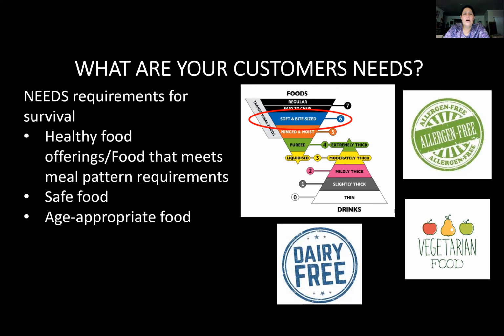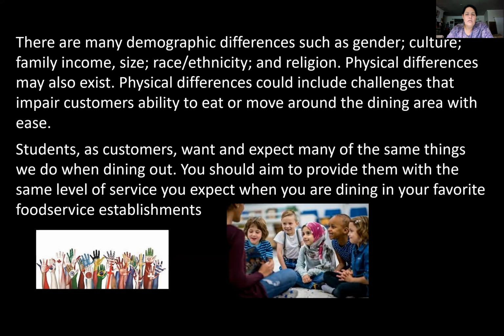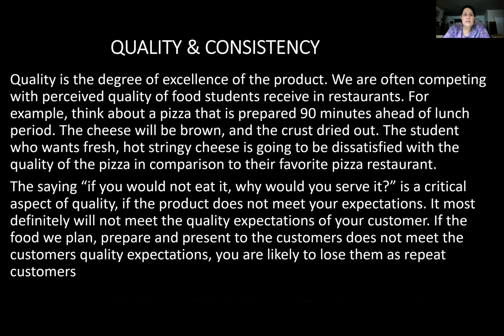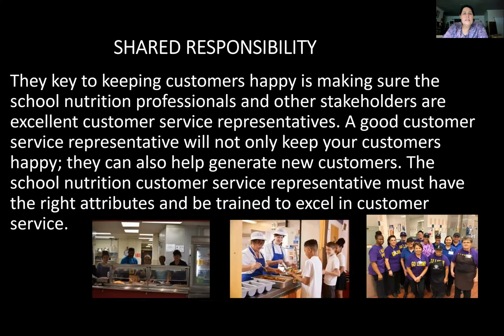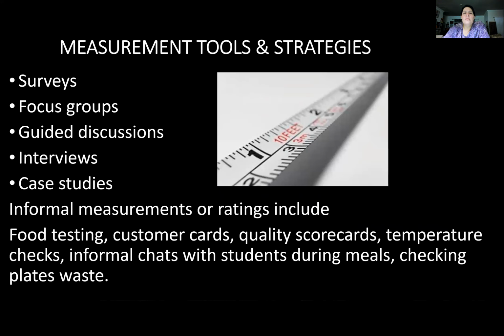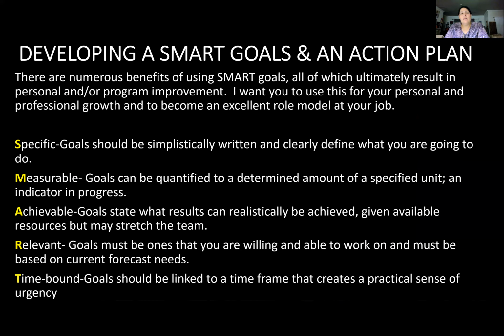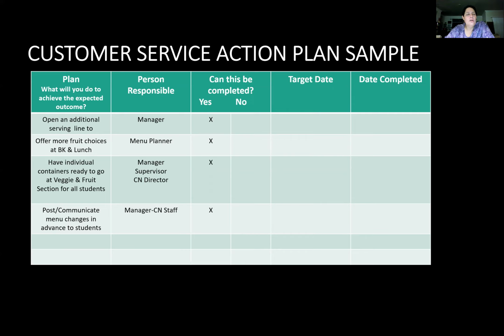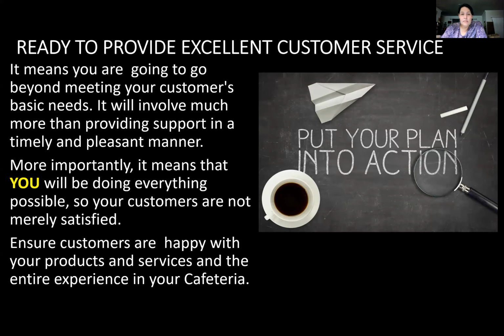Texas Association for School Nutrition is a recognized leader in promoting healthy lifestyles.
TASN provides resources that enhance and promote non-profit child nutrition programs for the benefit of our school children.

Training and Certification
For more than 20 years, TASN has undertaken a certification program to help school nutrition professionals continue their education and reach career goals. These programs not only improve the value of service to school children, but they enhance members' earning potential and career development.

Scholarships for Continuing Education
Texas Association for School Nutrition awards a number of scholarships annually to deserving members. These scholarships help pay for a variety of educational opportunities ranging from college courses to training towards certification.

Sharing Information Through Networking
One of the greatest benefits of membership in TASN is the abundance of opportunities to share ideas and experiences with other professionals in both structured and informal settings. The wealth of information and assistance available to all members helps raise the level of performance and service to children across the state.

Career Center
Members have access to career advancement opportunities, and TASN's job bank provides directors with a ready source of qualified workers.